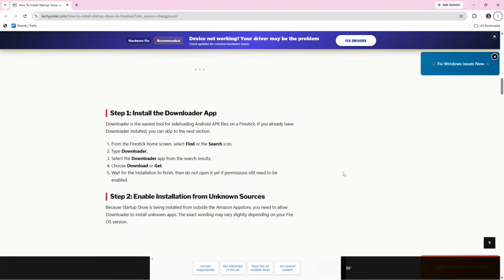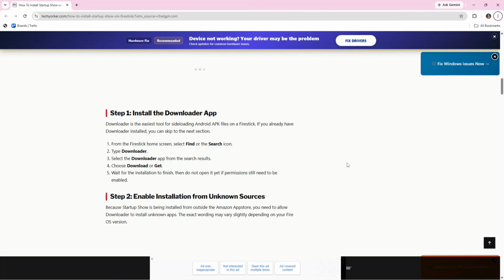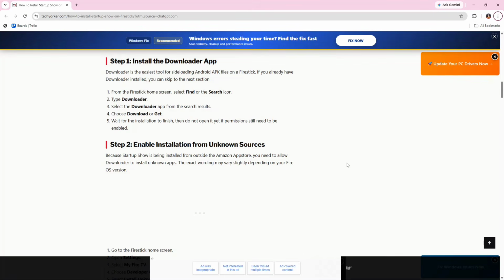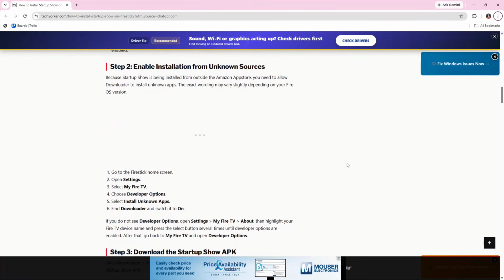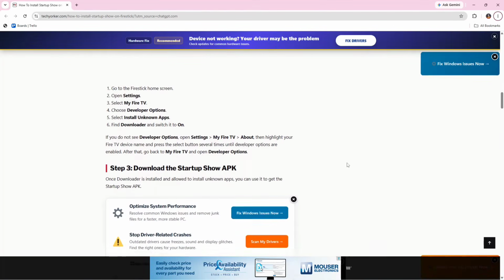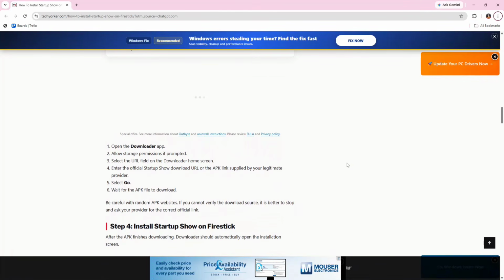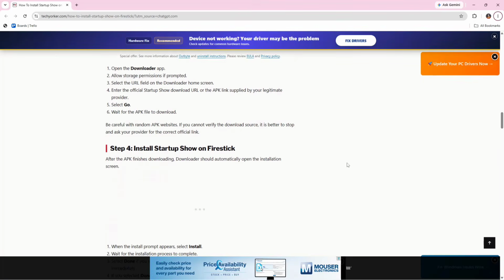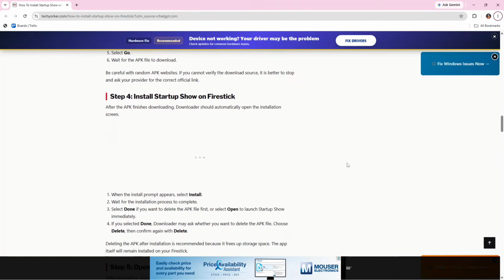HOW TO INSTALL STARTUP SHOW ON FIRESTICK (2026) STEP BY STEP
In this video, I am going to show you how to install Startup Show on Firestick 2026 with a full guide that is easy to follow. Learn the best methods to set up Startup Show app on your Firestick device quickly. This tutorial covers step-by-step instructions for Fire TV users wanting the latest Startup Show installation tips.